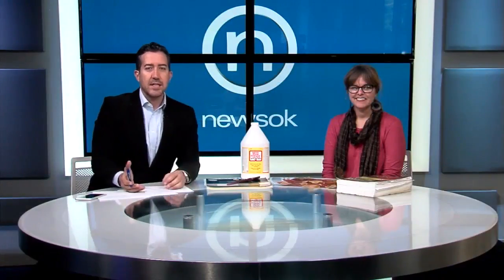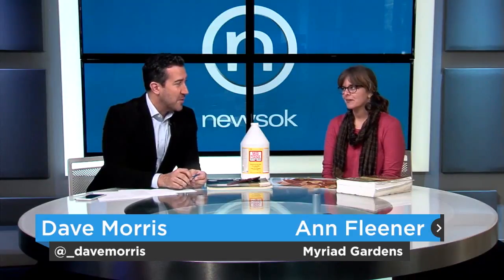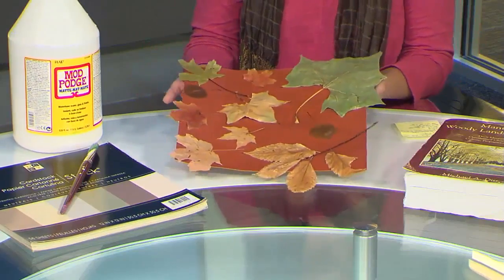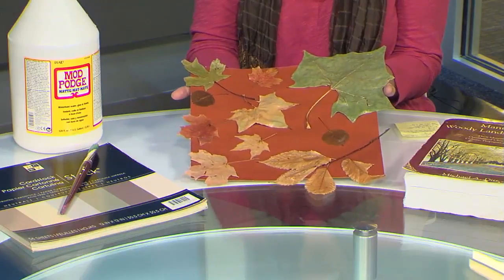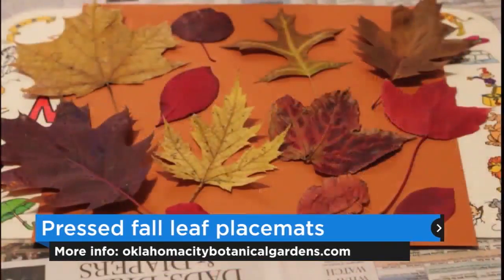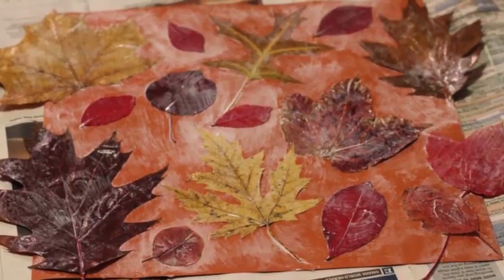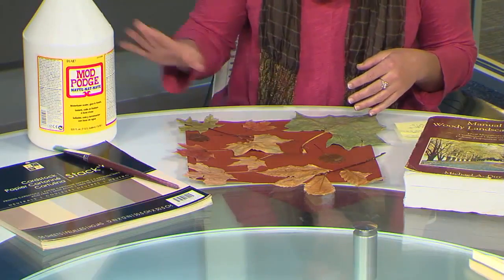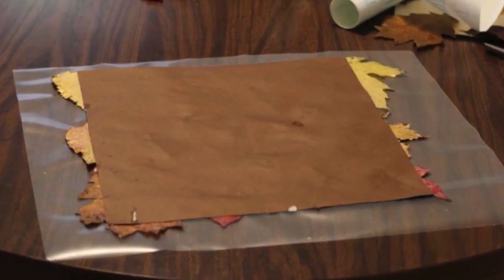Fall and holiday classes at Myriad Gardens (2015-11-17)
Ann Fleener with the Myriad Botanical Gardens has some tips for fun fall projects, and news about some upcoming classes you'll want to attend.